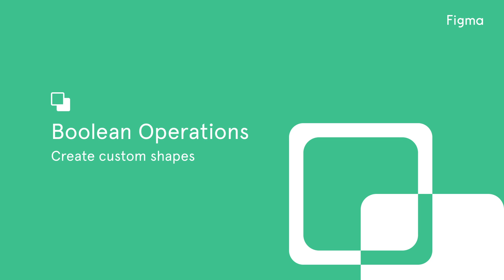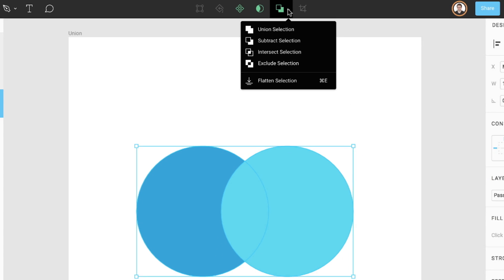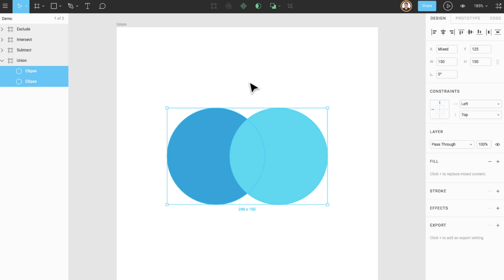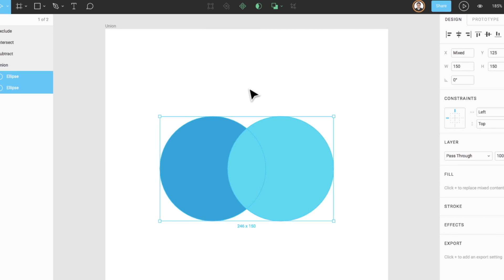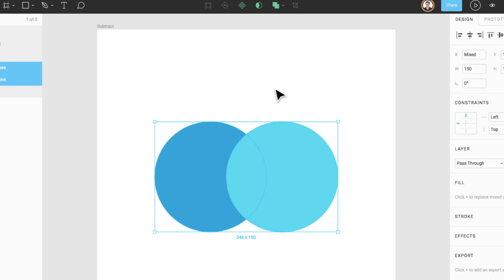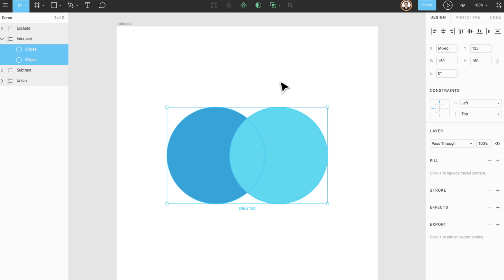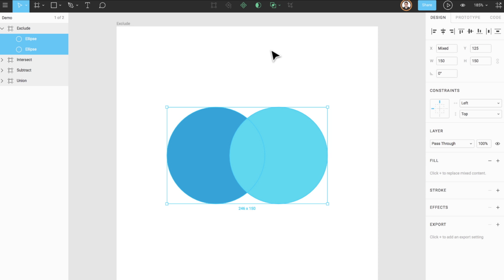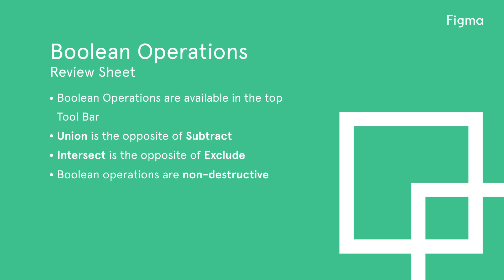Figma Tutorial: Boolean Operations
Figma is free to use.

In this video we'll learn how to combine shapes using each of the four Boolean Operations: Union, Subtract, Intersect, and Exclude.

0:00 - What are Boolean Groups in Figma
0:29 - Union Selection
0:49 - Subtract Selection
1:06 - Intersect Selection
1:22 - Exclude Selection